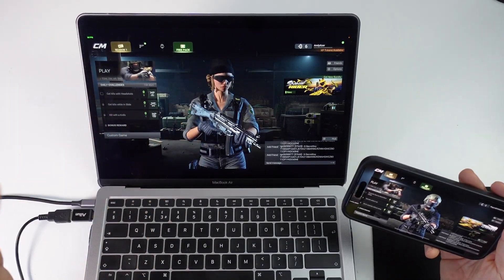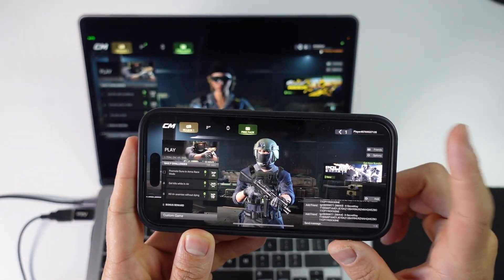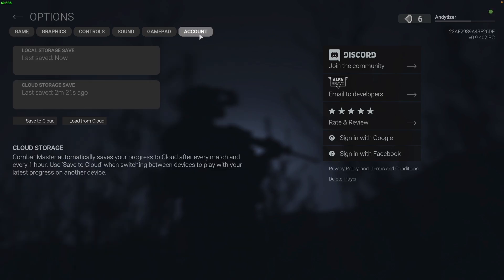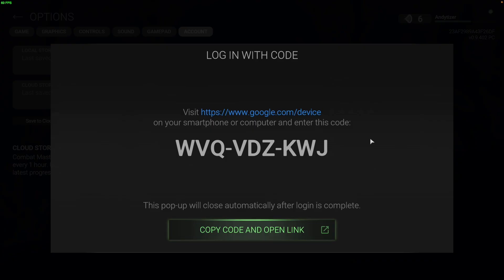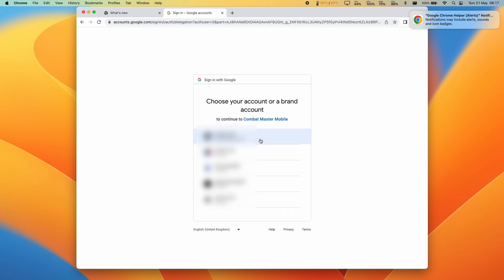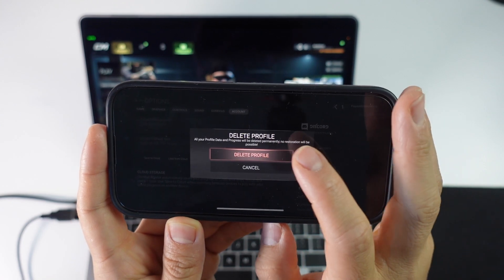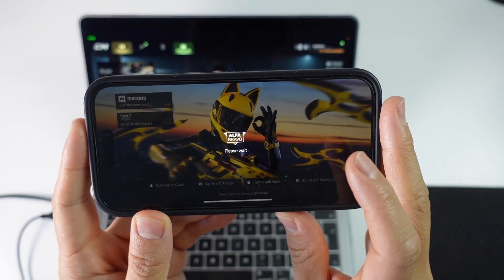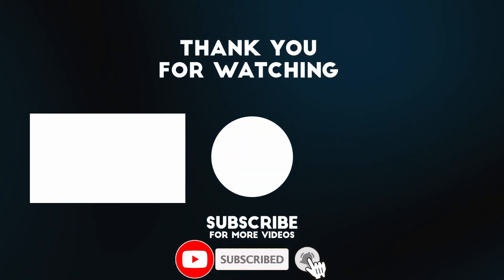How to sync Combat Master progress and unlocks between mobile and PC/Mac/Steam desktop